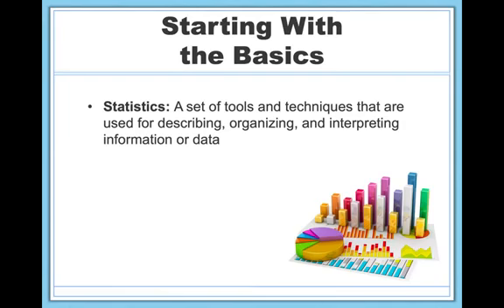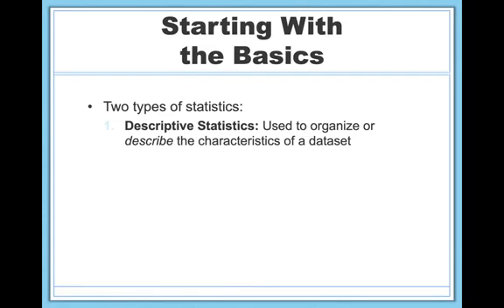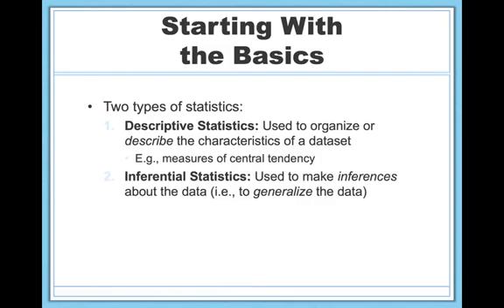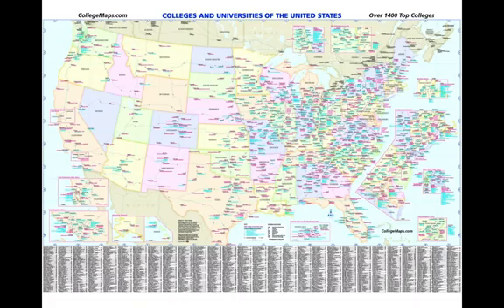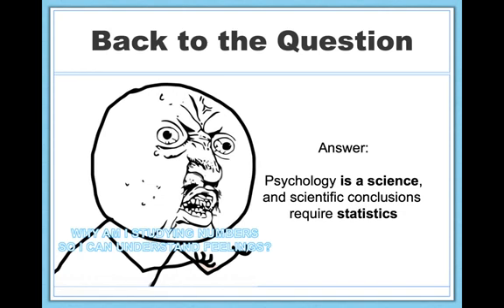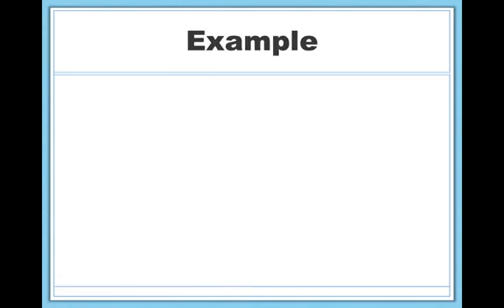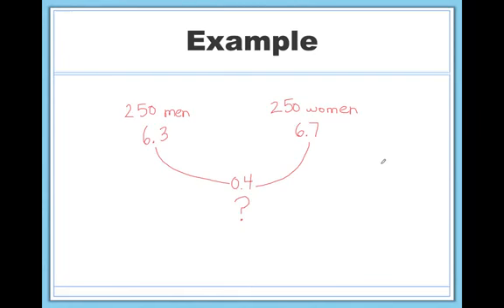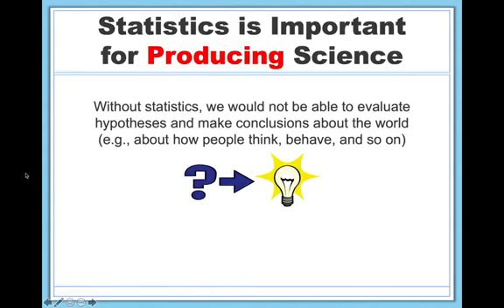Why_Study_Statistics_in_Psychology?